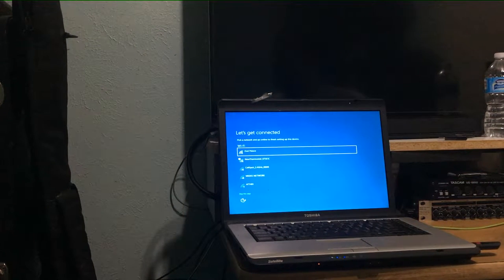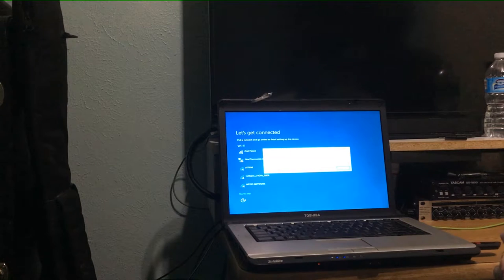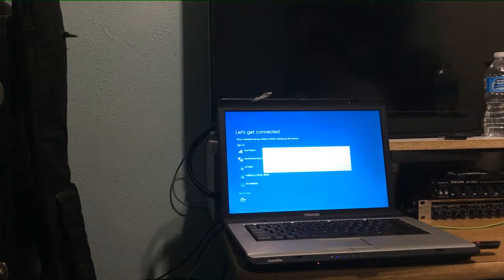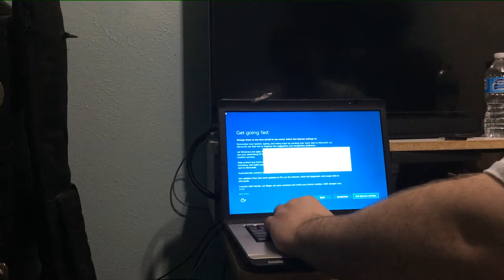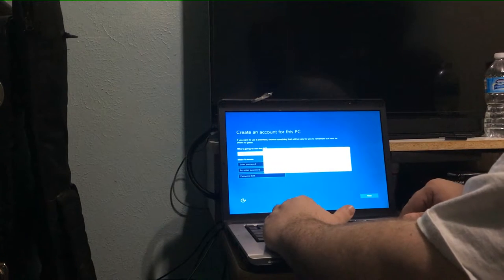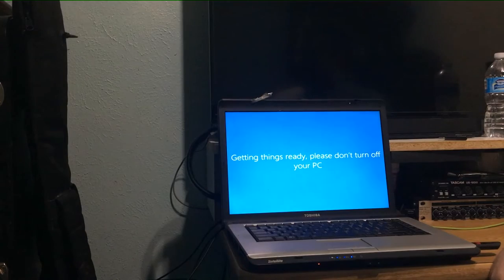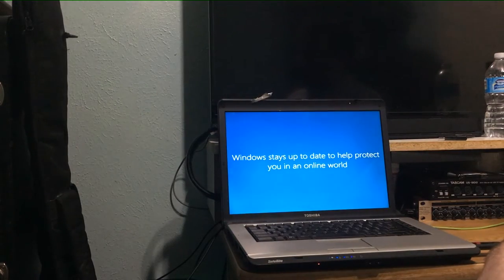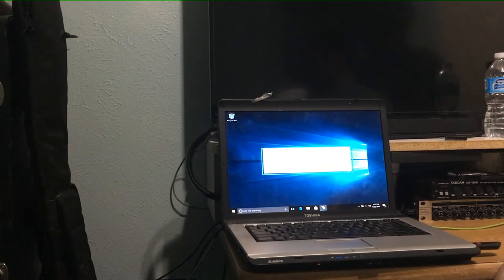Install Windows with Speech Part 2 for the Blind or Visually Impaired | Tutorial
This is part two of a how to video, explaining how to install Windows to your PC. This video is for those of us that have low, or no vision at all. Although I'm making these videos unsure of what you guys can see, it's all about what you hear. In this video, I'm installing Windows 10 Home onto a Toshiba A205 Series notebook. The screen reader I'm using in this video is Windows Narrator.  This screen reader is built into Windows.